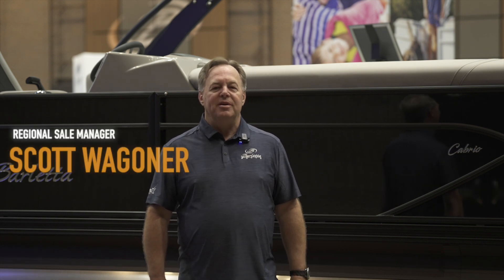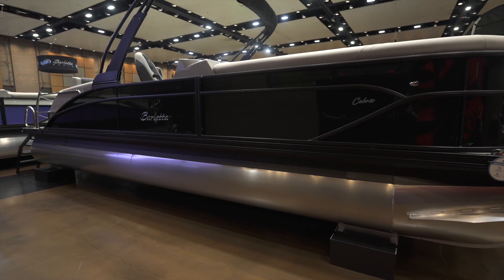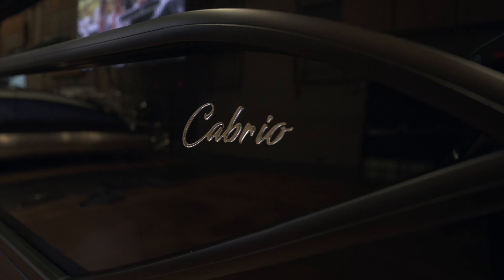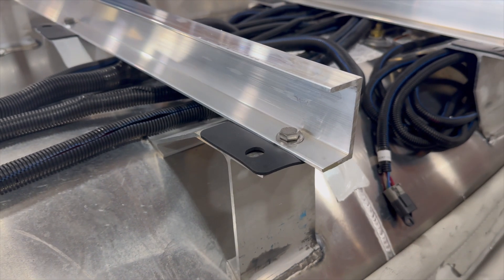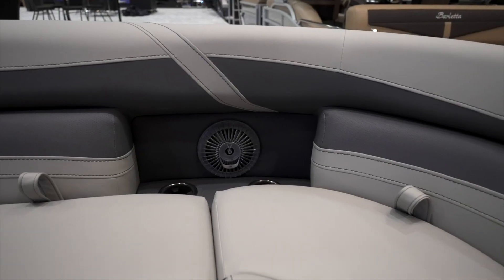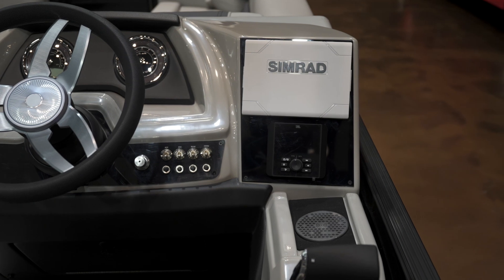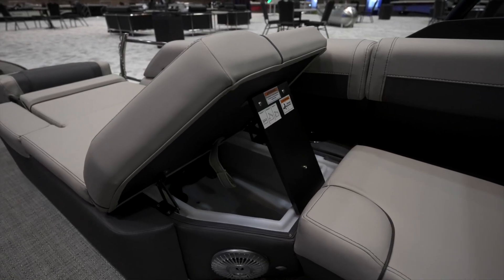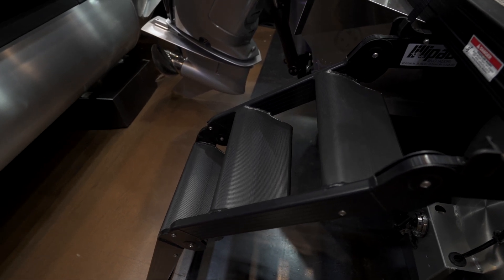MY25 Barletta Cabrio 24M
Explore the all new 2025 Cabrio 24M with regional sales manager Scott Wagoner

Have questions?